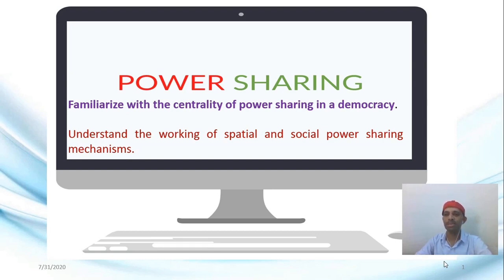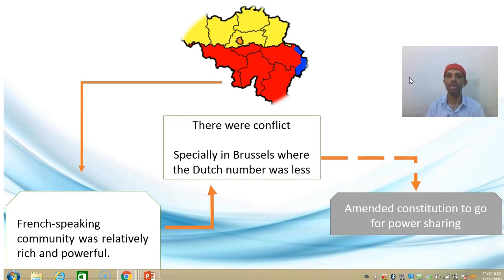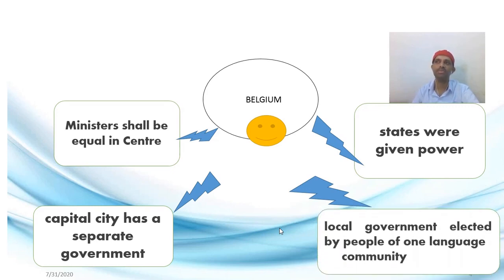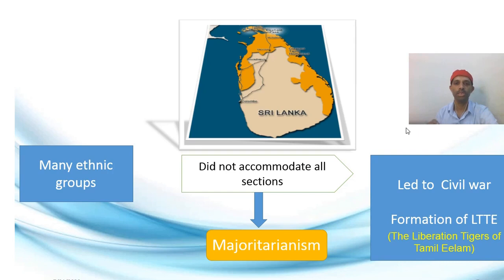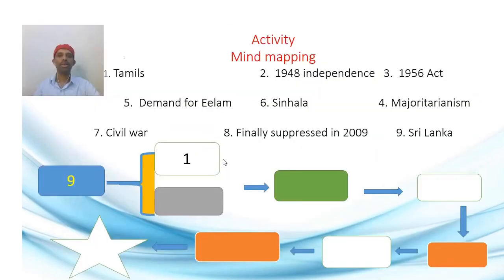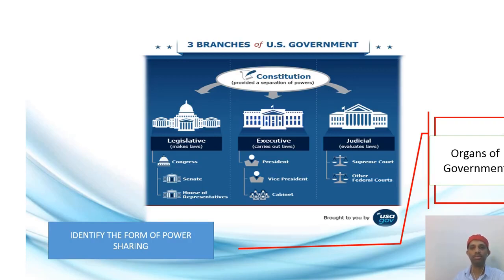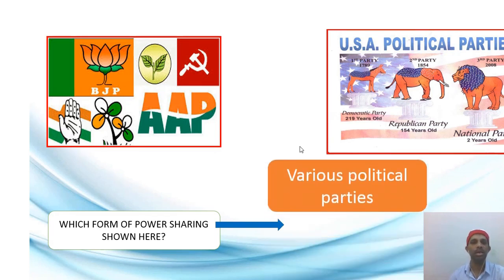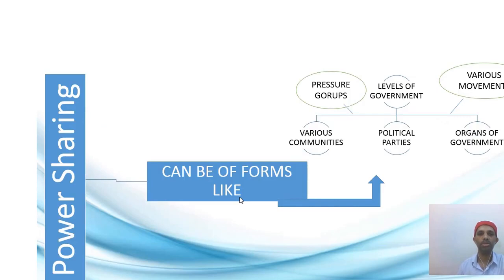CLASS_X_ CBSE_ POWER SHARING